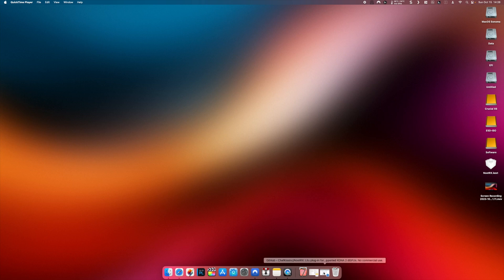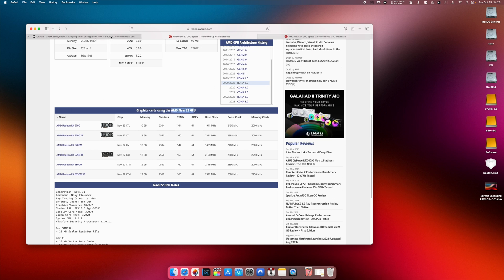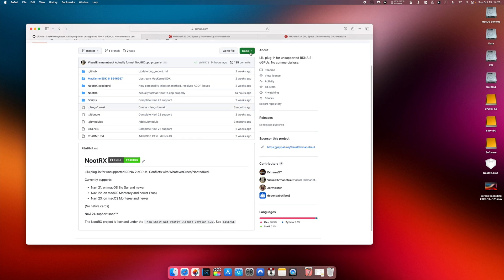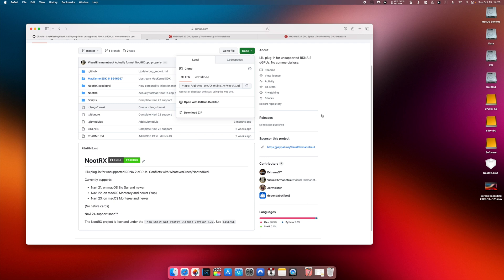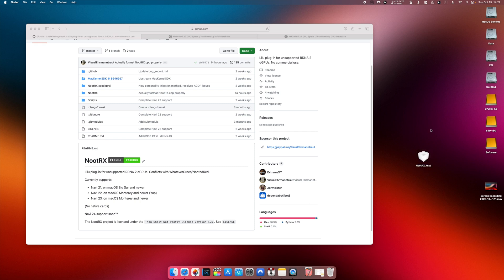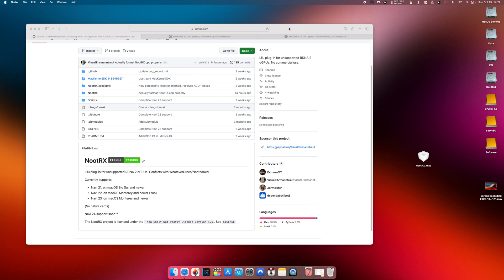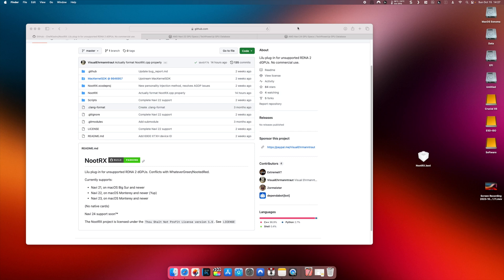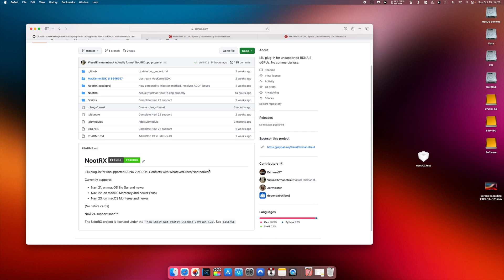Hackintosh - Navi22 - RX 6700XT on Monterey and Sonoma with NootRX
In this video tutorial I will show you how to run your unsupported Navi22 AMD GPU's on Latest Mac OS ( Monterey and Sonoma) with the help of NootRX kext.